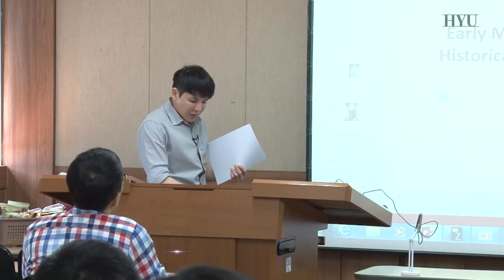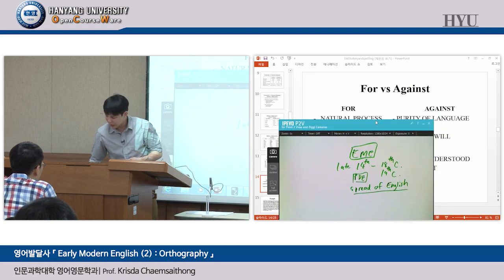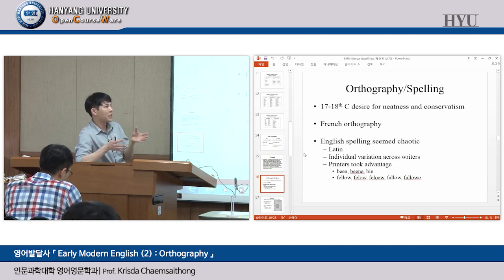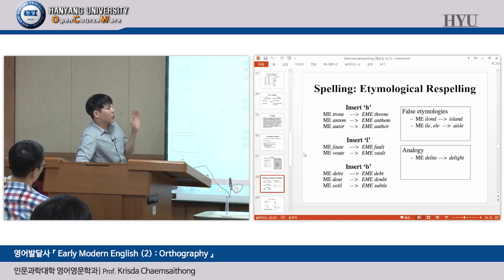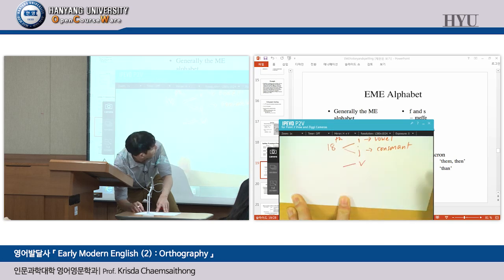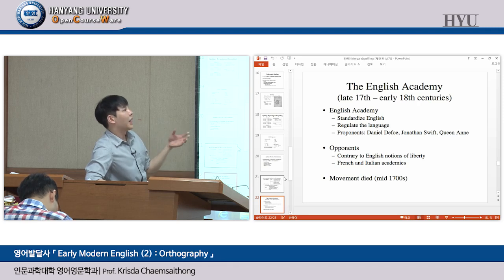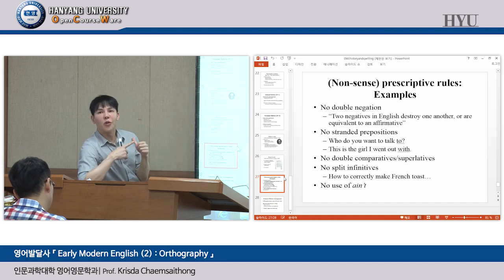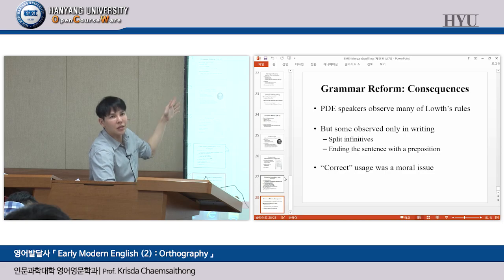20160511 HistoryofTheEnglish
설명